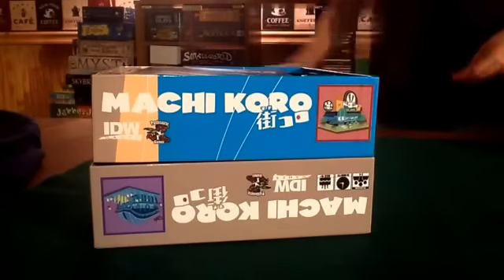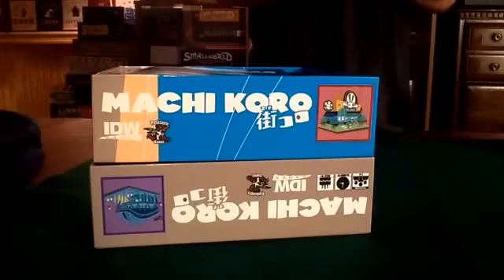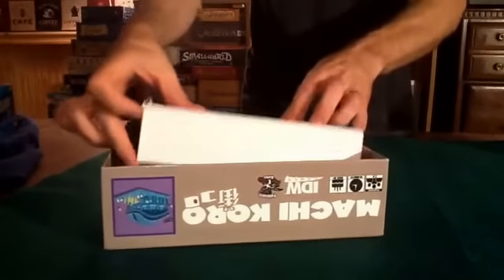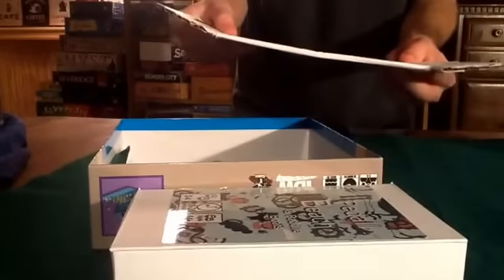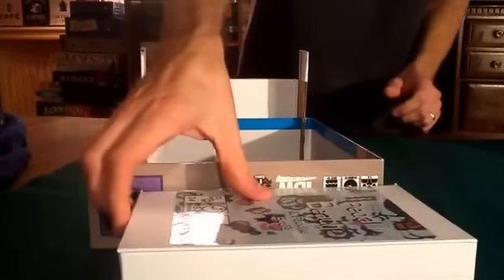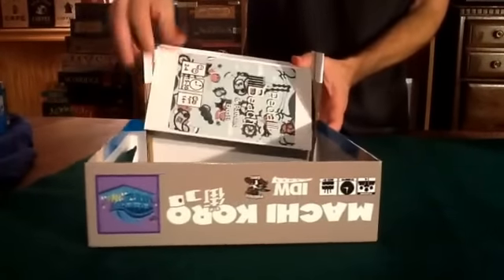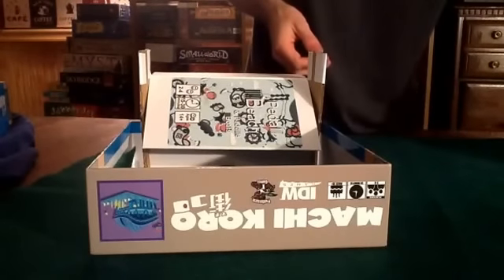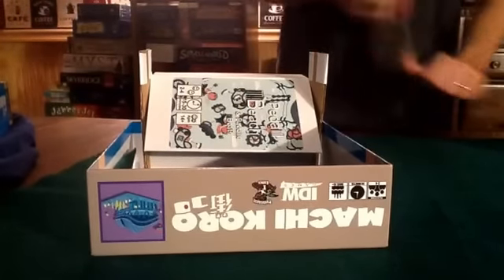My Unpublished Die Intro; the Two Dollar Dice Tower